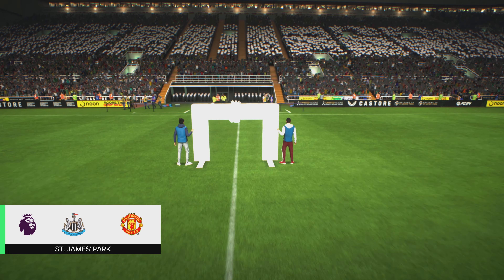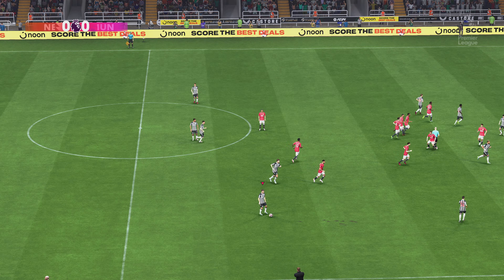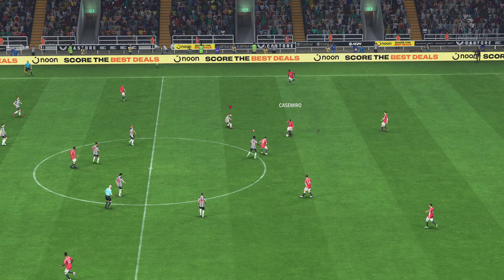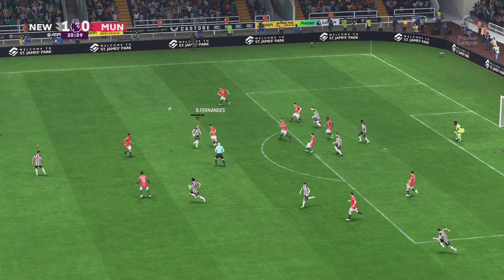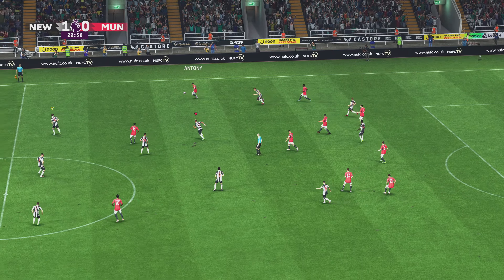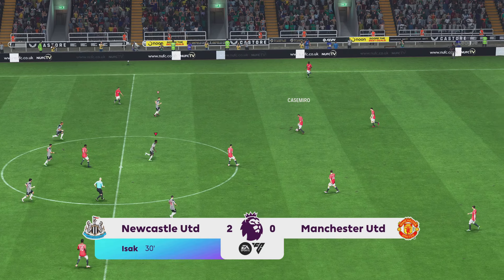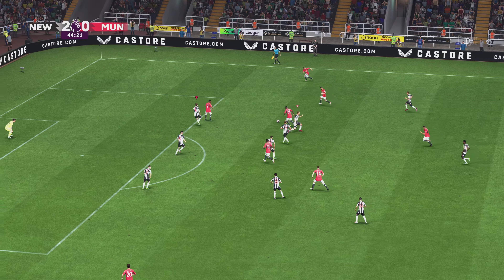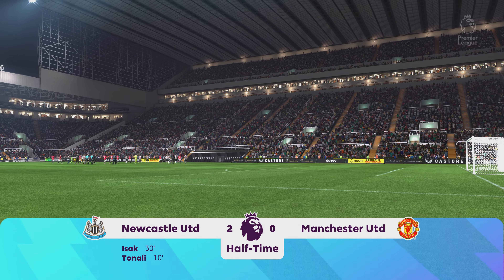EA Sports FC 24 - Newcastle United Vs Manchester United | Carabao Cup PS5 [4K 60FPS +HDR]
🎮 Record video on ps5
🎬 Edit videos using Share Factory Studio